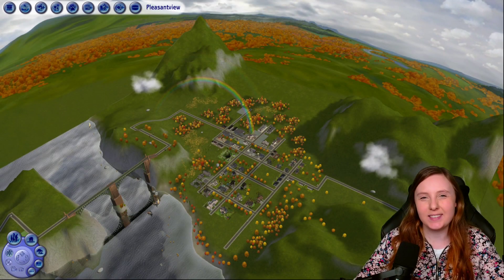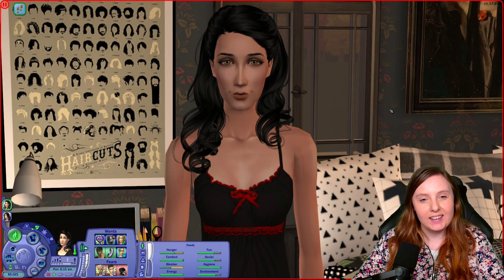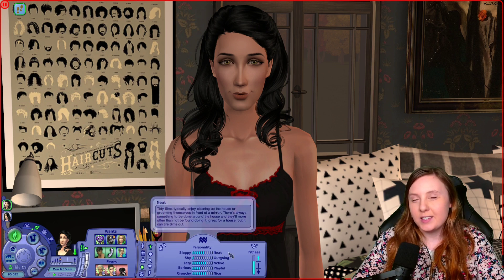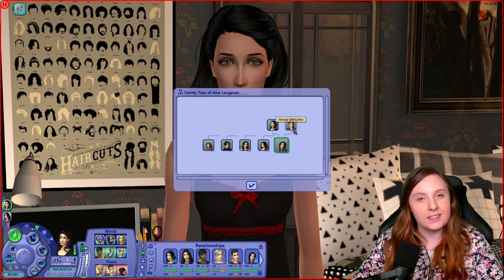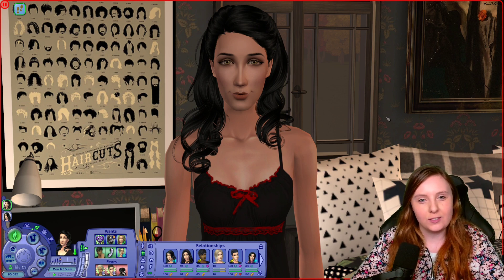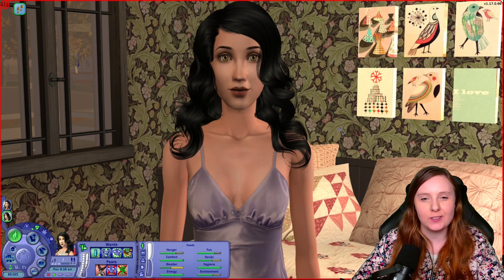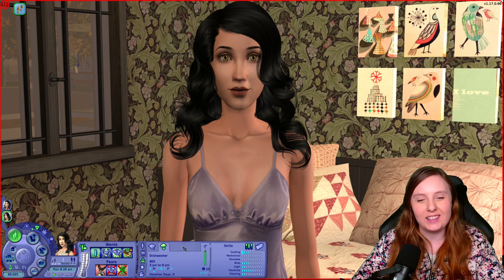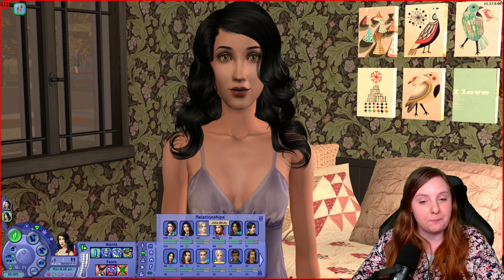Let's Play The Sims 2 | Pleasantview | S01E23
Kaylynn Langerak is a maid who seduces her male customers: but who is she, really? With a dark past full of betrayal and pain, she has settled in Pleasantview to raise her two daughters and to forget what broke her.